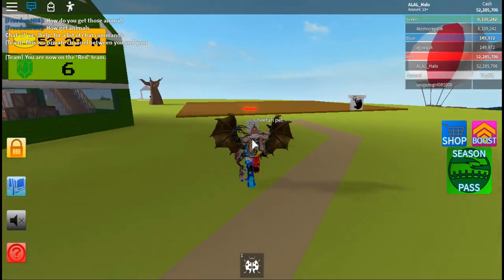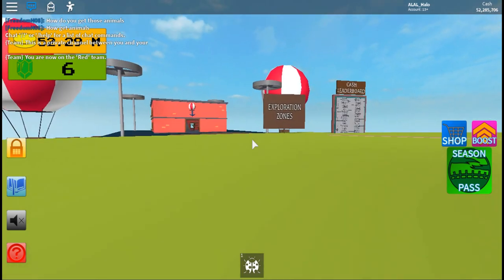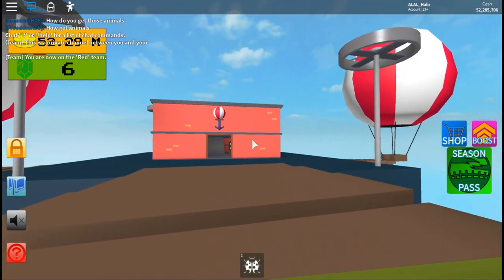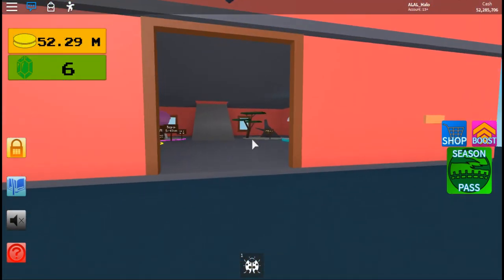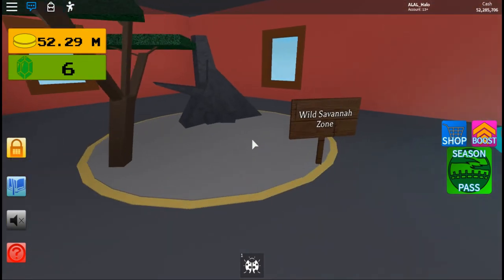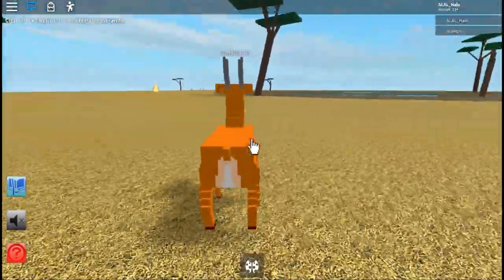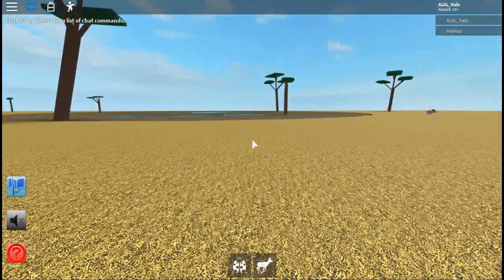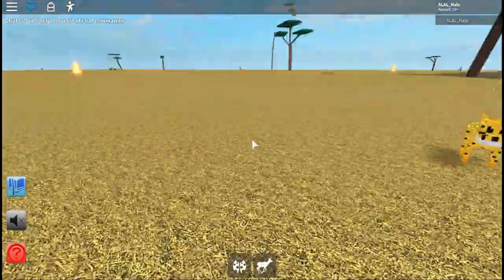How to get The Antelope in Creature Tycoon